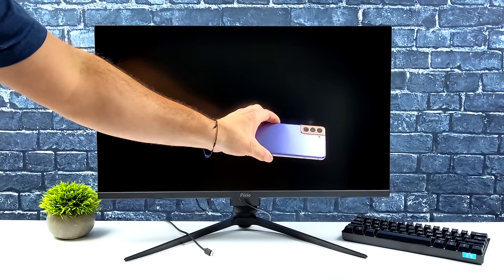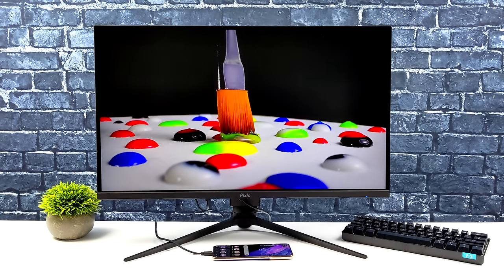Our New Favorite Monitor For The Steam Deck, Android & PC! Pixio PX277 Pro Hands-On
In this video we take a look at an amazing Monitor called the Pixio PX277Pro, Coming in at 27 Inches and rocking a 1440P resolution it Supports USB C Video with 65Watt PD power HDMI And Display ports up to 165Hz. It also has 2 USB 3 Ports plus a gigabit ethernet port that can be used with devices connected over USB C like the Steam deck, Android Phone, or any other device that supports USB C alt mode or USB C Video!

25% Code for software: ETA

ETAPRIME
12520 Capital Blvd Ste 401 Number 108